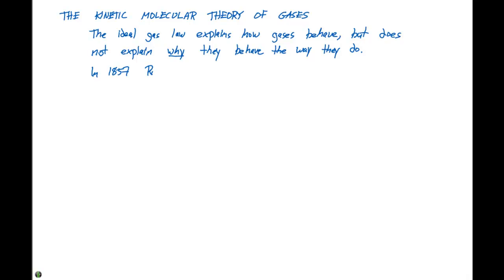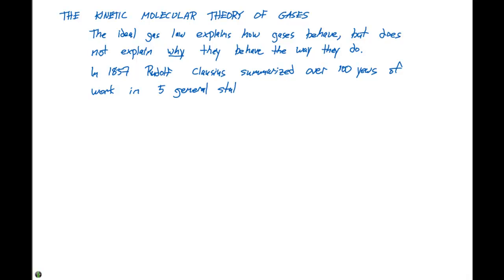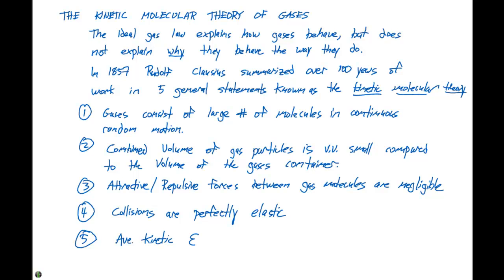10.7 Kinetic Molecular Theory of Gases 4;46